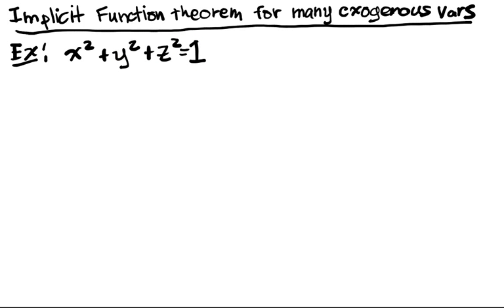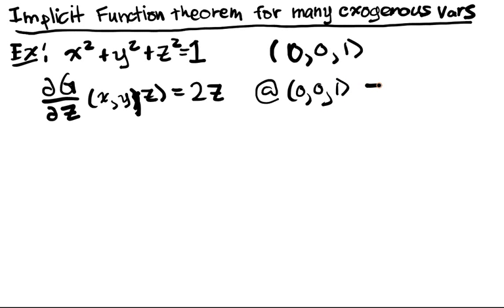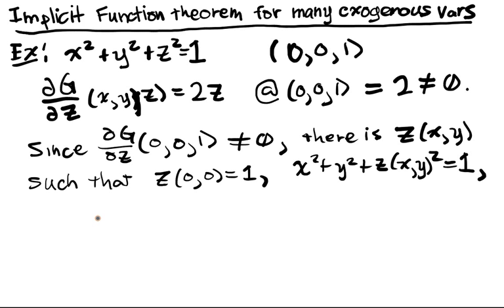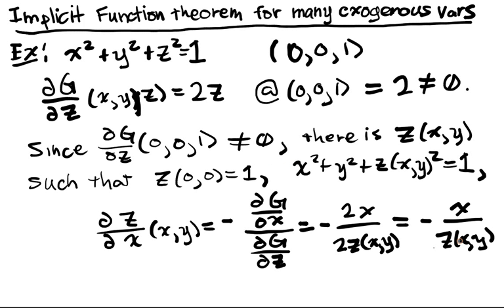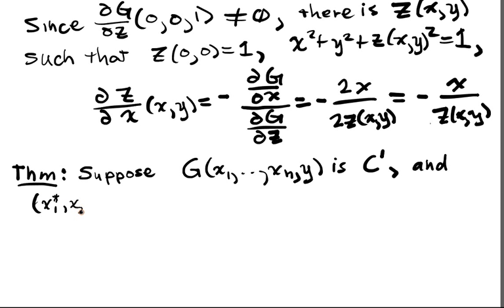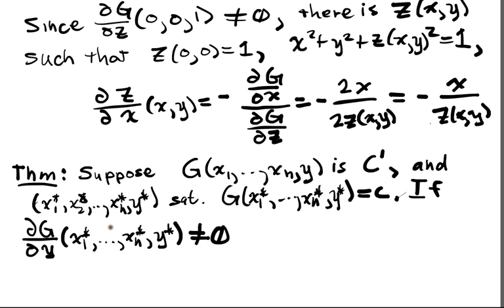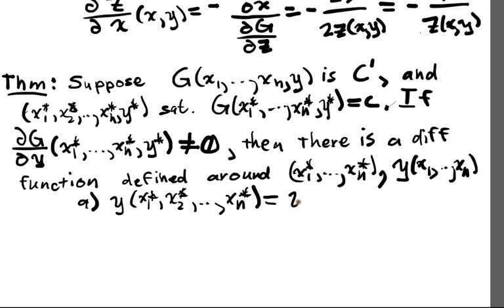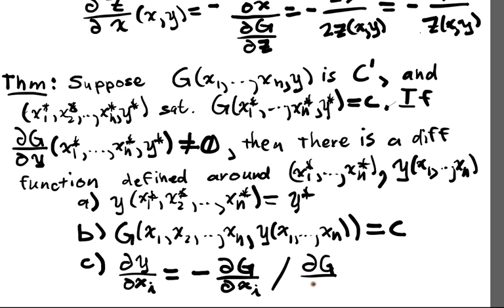Explicit and Implicit Functions Lecture Part 5: The Implicit Function Theorem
We motivate and describe the Implicit Function Theorem arising from many exogenous variables and one constraint.